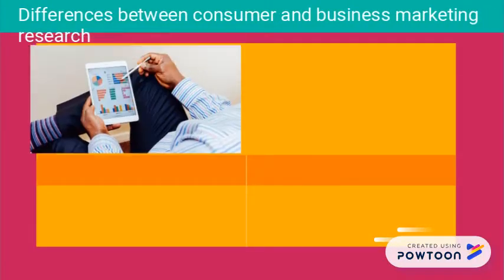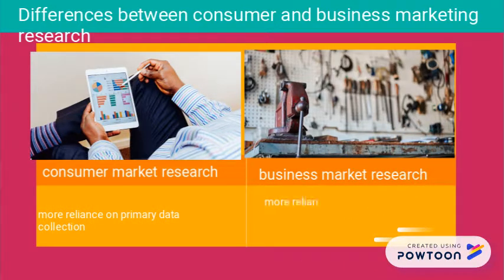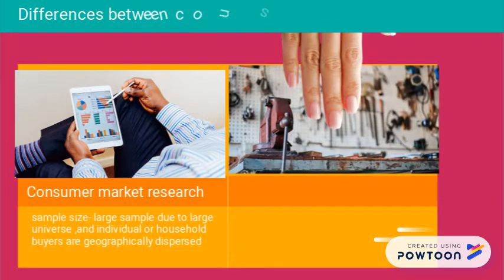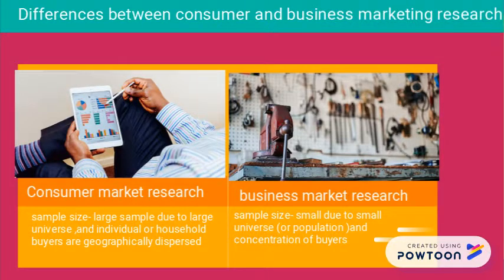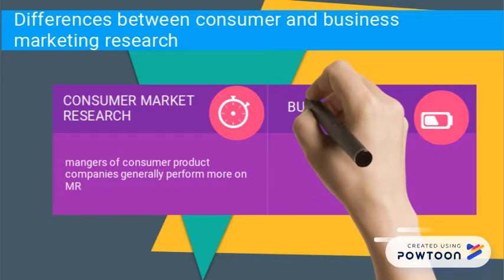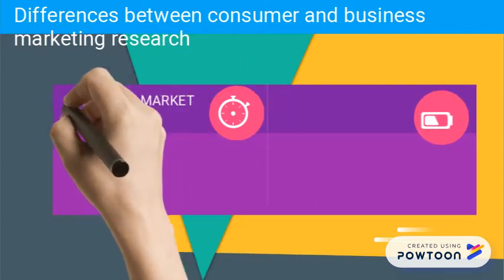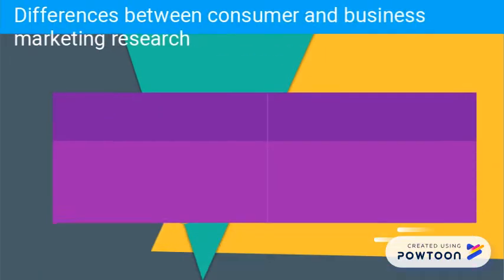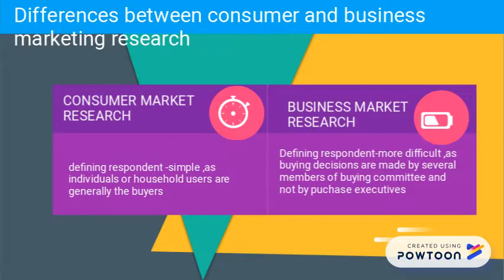DIFFERENCE BETWEEN CONSUMER BUSINESS MARKETING RESEARCH